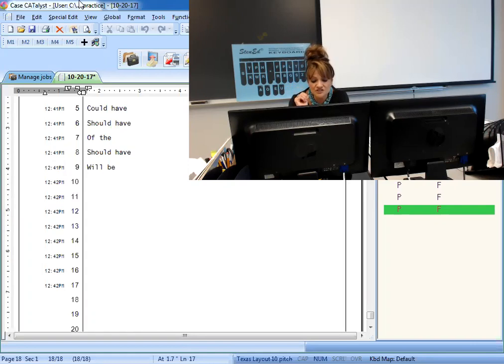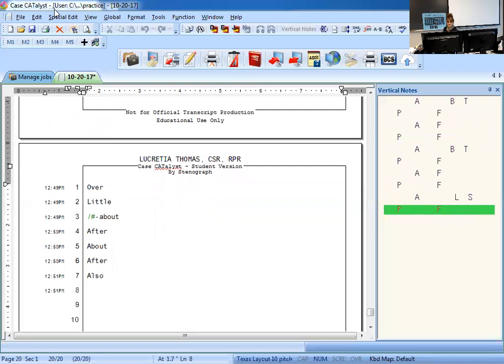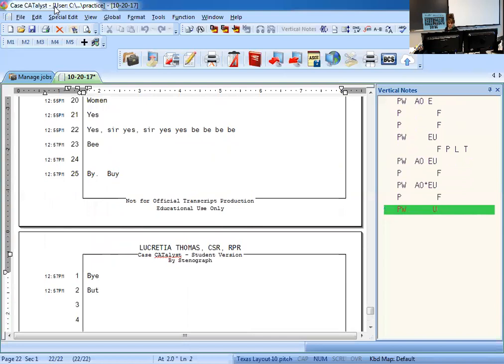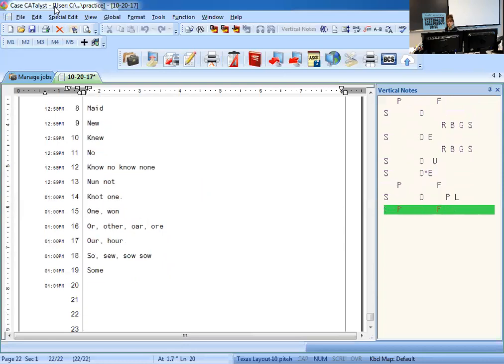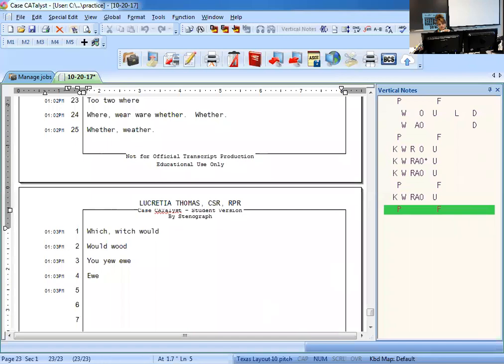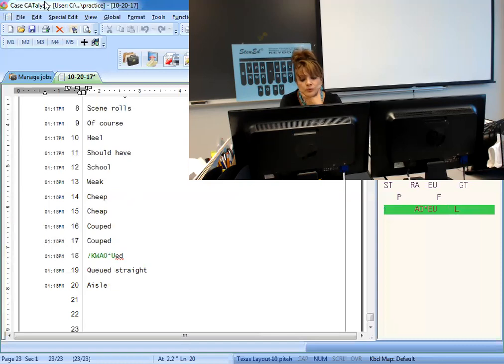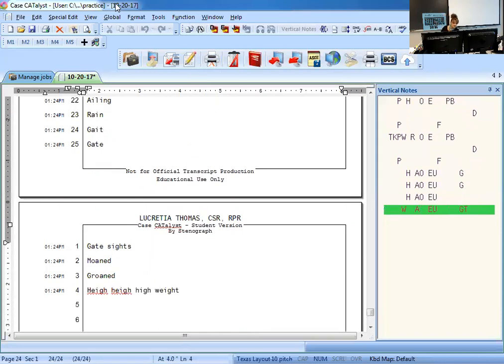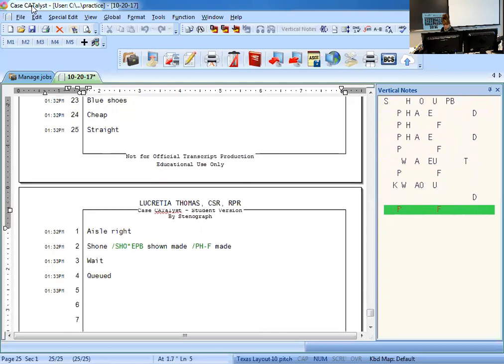10 25 17 LEC 17